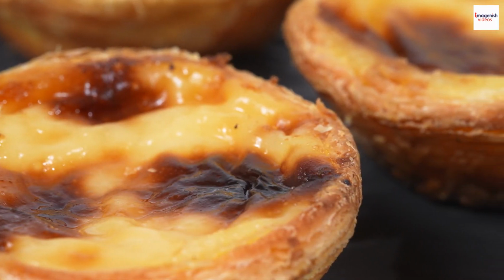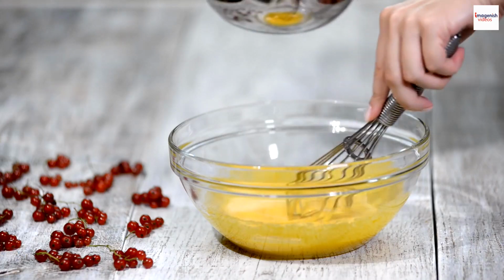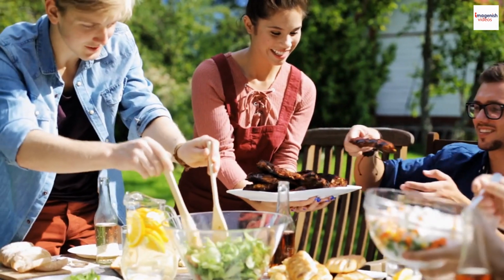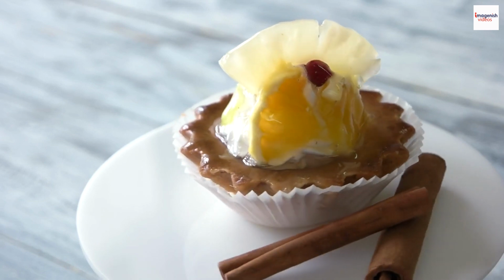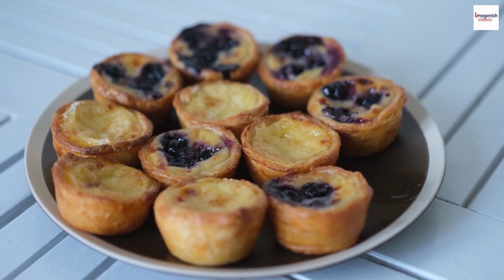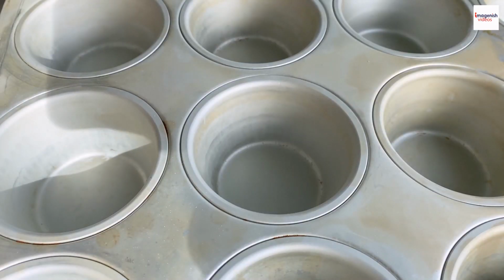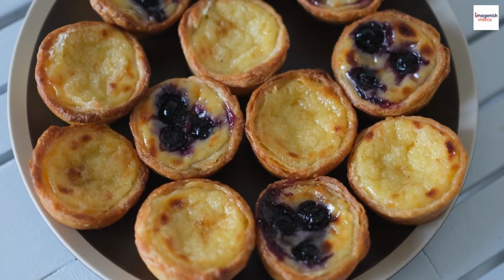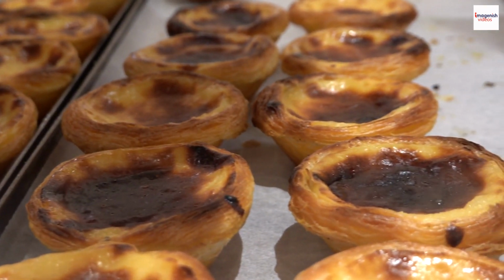Unwrapping Portugal's Culinary Gem: The Irresistible Tale of Pasteis de Nata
Pastéis de Nata are traditional Portuguese custard tarts known for their creamy, sweet filling and flaky, crispy pastry crust. Originating from Lisbon, these tarts are made with a rich egg custard, sweetened with sugar and flavored with vanilla or cinnamon, baked to perfection in a puff pastry shell. The tops of the tarts are often caramelized, adding a distinctive golden-brown color and slightly burnt flavor that contrasts with the smooth custard. Pastéis de Nata are enjoyed both warm and cold, often sprinkled with powdered sugar or cinnamon, and are a beloved treat in Portugal and beyond, celebrated for their delightful texture and taste.